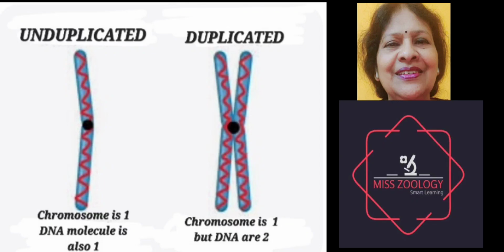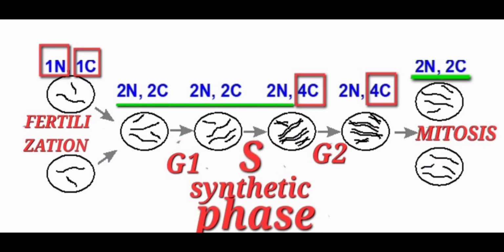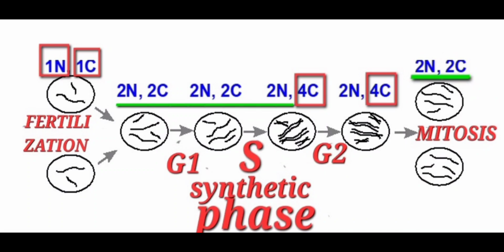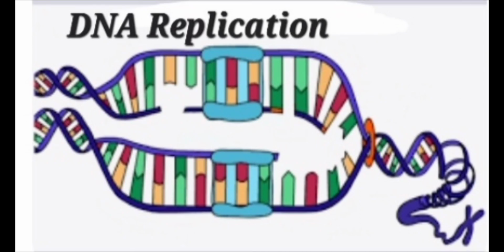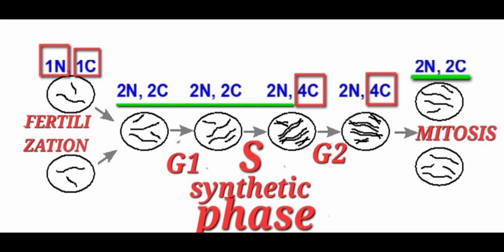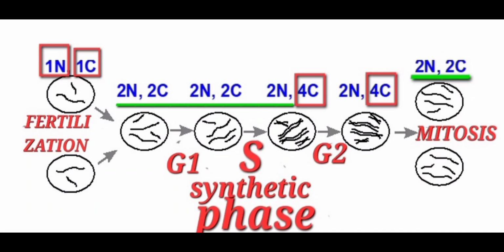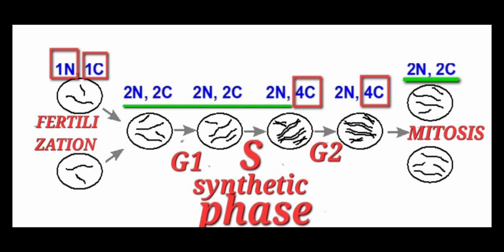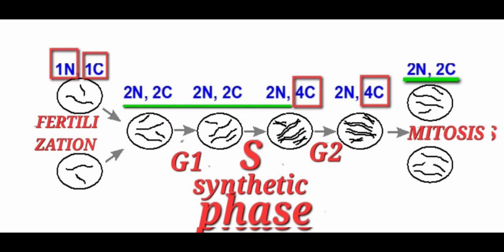'C' and 'n' values during cell cycle.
'C' and 'n' values during cell cycle. DNA content and the complete chromosome complements.